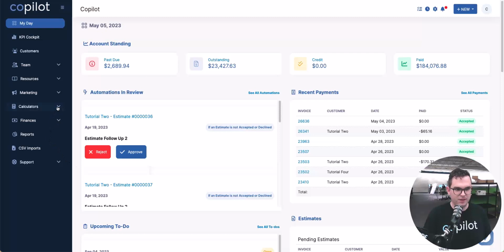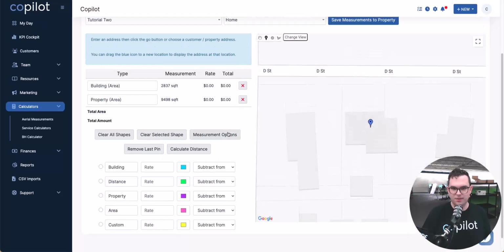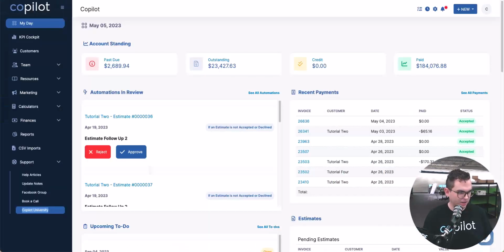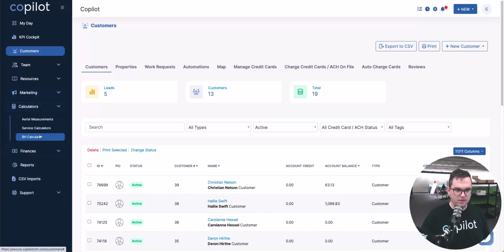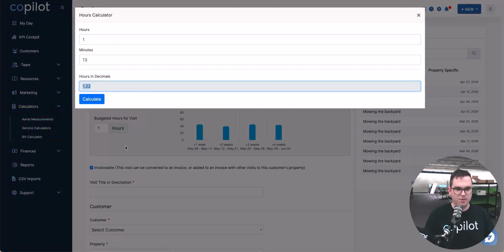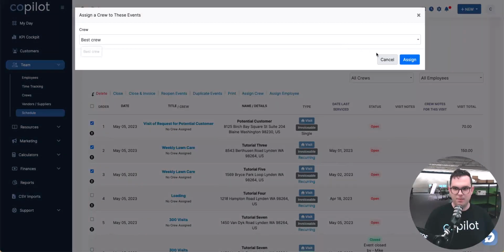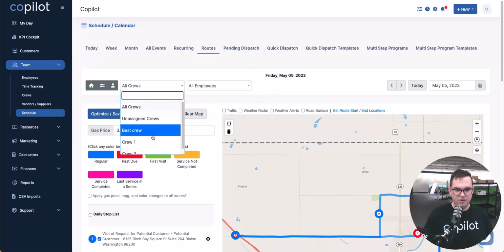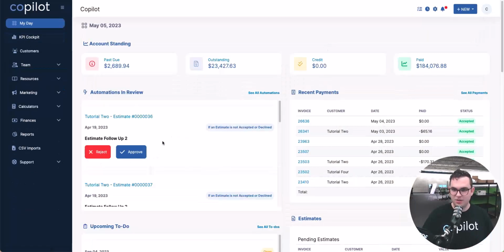747 May 5, 2023